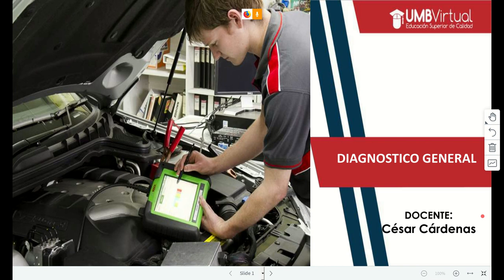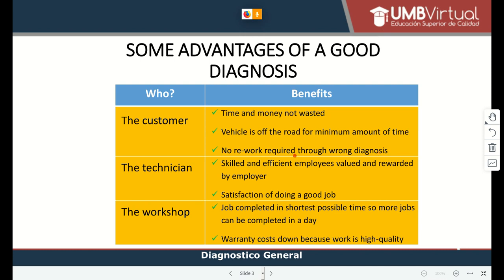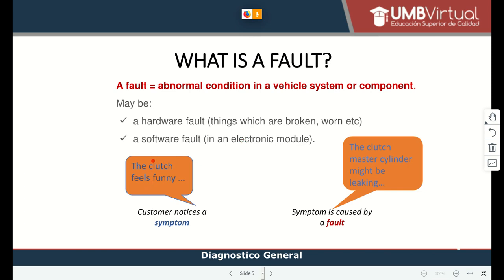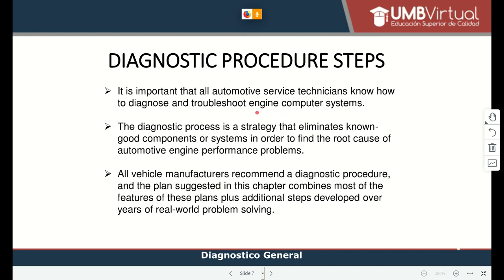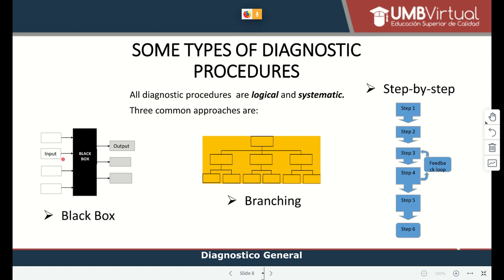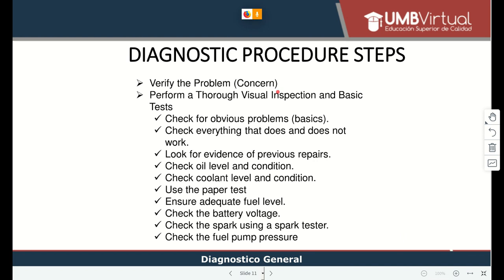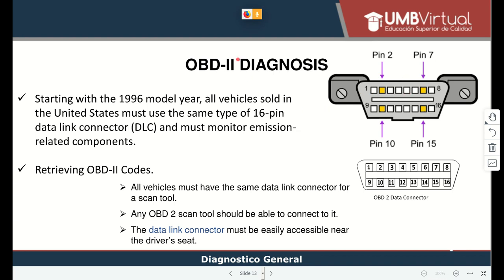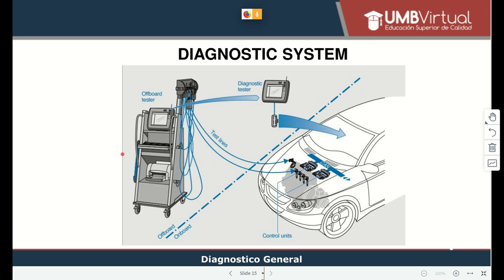General Diagnostics - Diagnostics overview